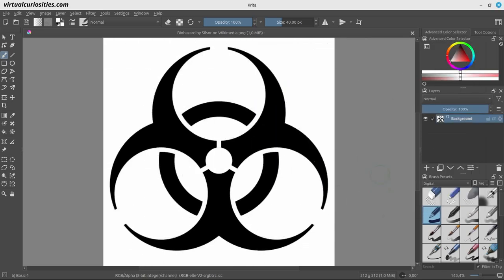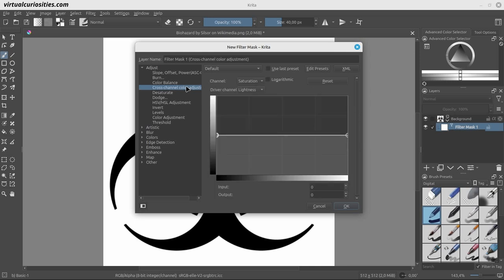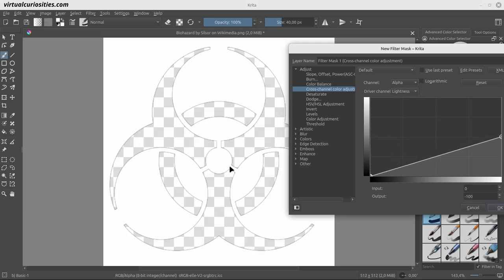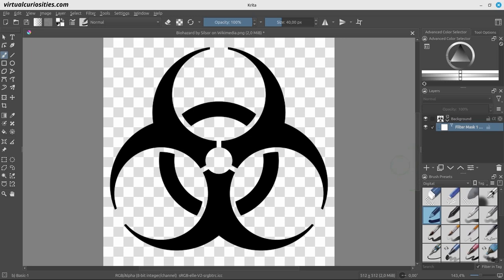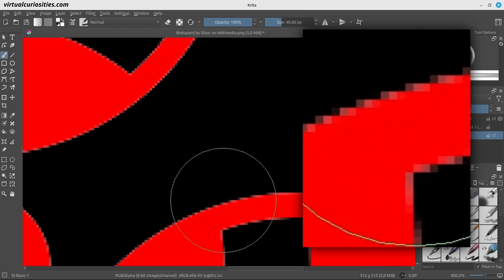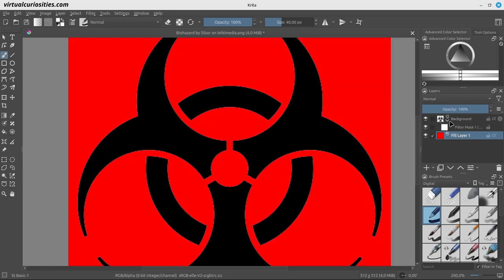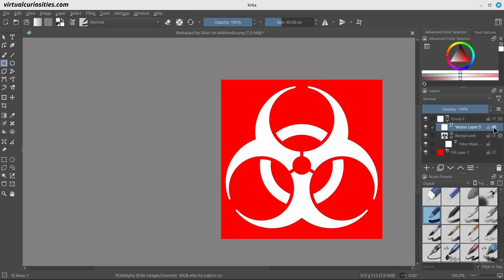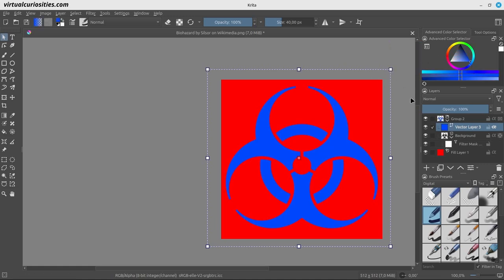How to Turn Grayscale into Transparency in Krita (Tutorial)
In this tutorial, we'll learn how to turn white into transparency or black into transparency in Krita, a free and open source image editor. This technique is useful when you have a black and white image with an opaque background (an "stencil" image) and you want to make the background transparent.

0:00 Intro
0:35 Converting lightness into alpha
1:49 The white edge problem
2:36 How to remove the white edges

This video features a synthetic voice.